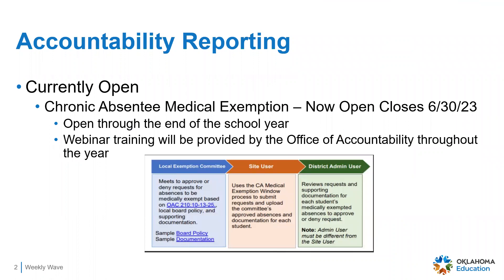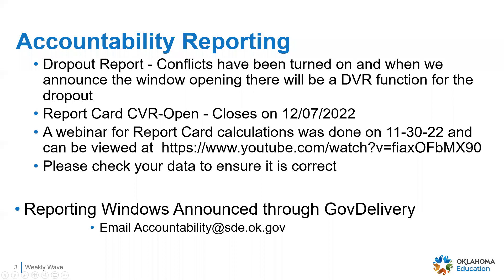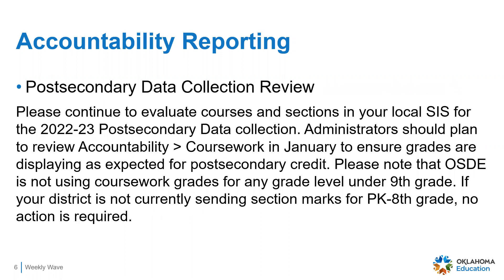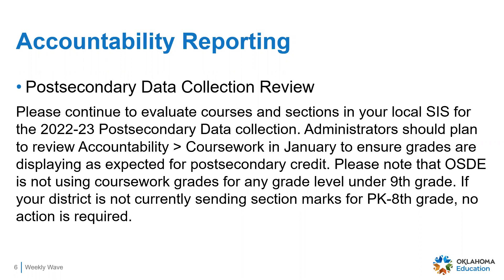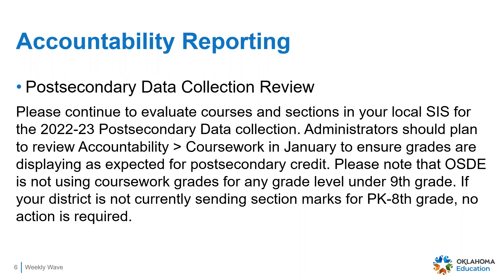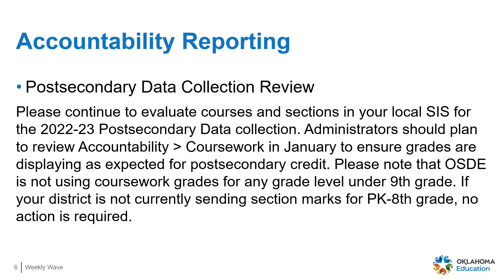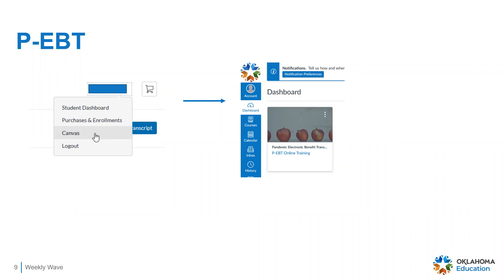Weekly Wave 12-01-22